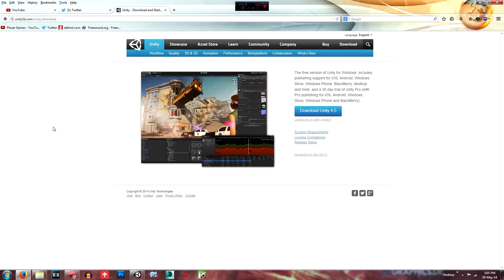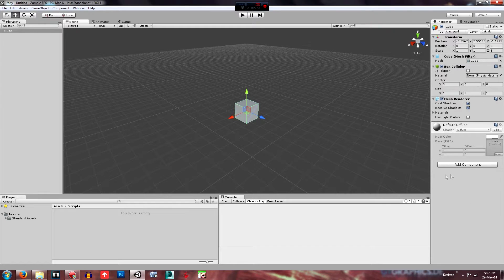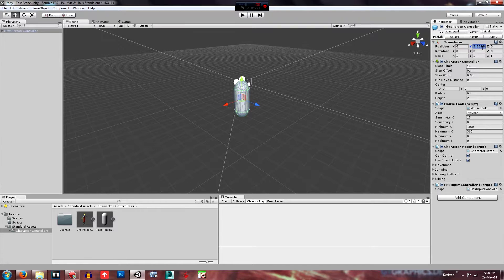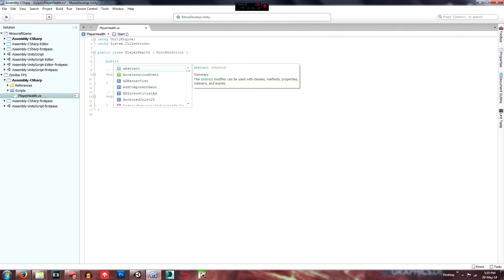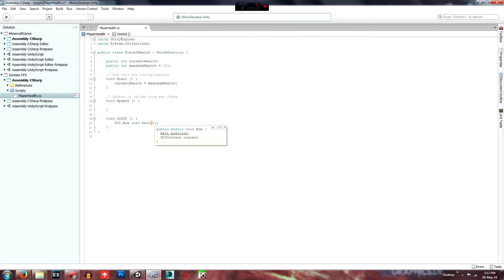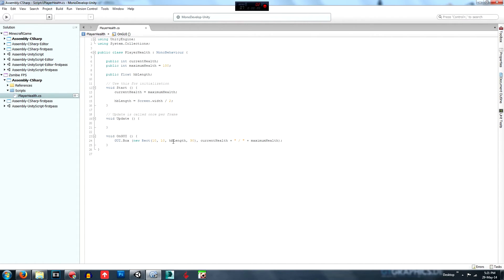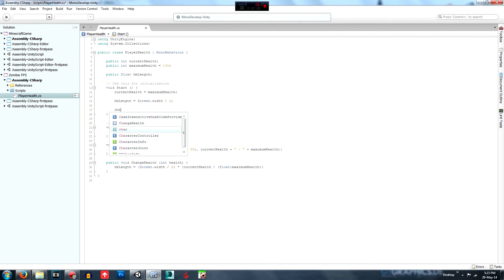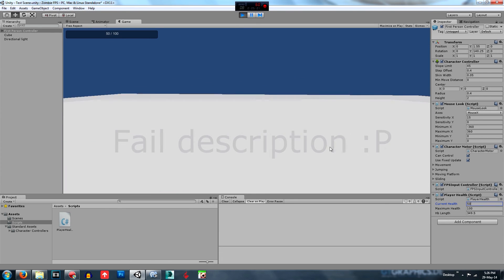1. Unity3D Player Health - Zombie FPS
Episode one of the Unity3D How to make a zombie FPS game series. In this episode I cover setting up the scene and creating a basic script for the players health.

Next episode will probably feature the enemy health and then the attack of both the player and the enemy.

~Ploxer Games